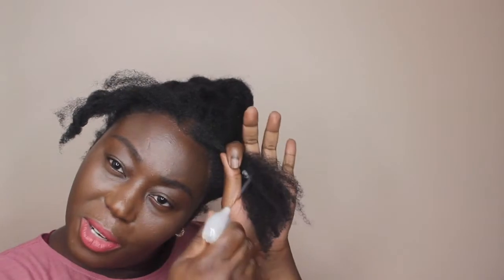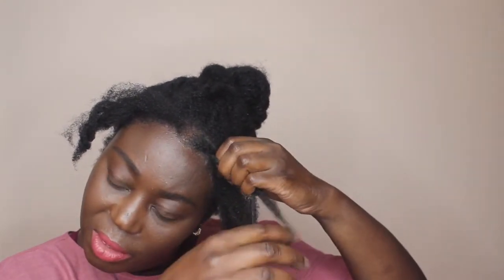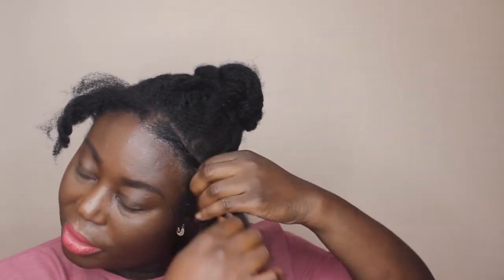Maintaining a longer Healthier Hair line with Hair Grease / Isolation Method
Chanchantalks: @Chanchantalks